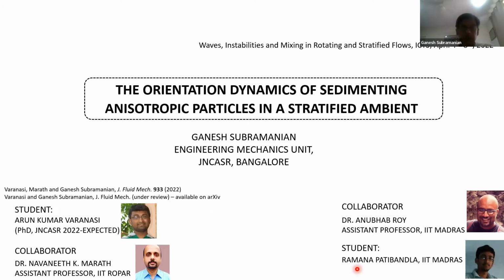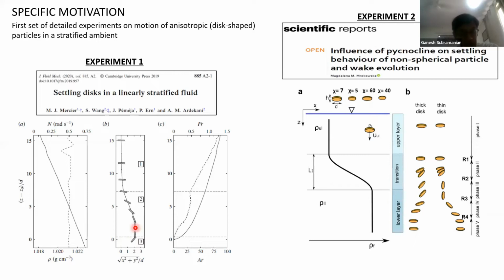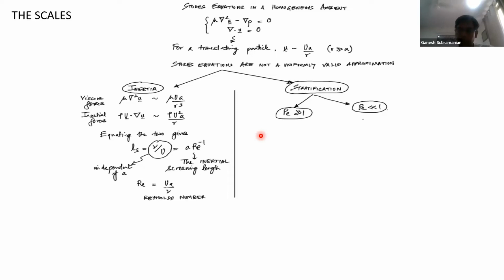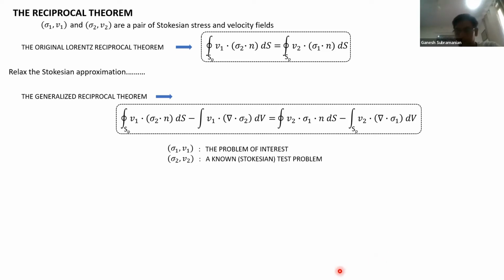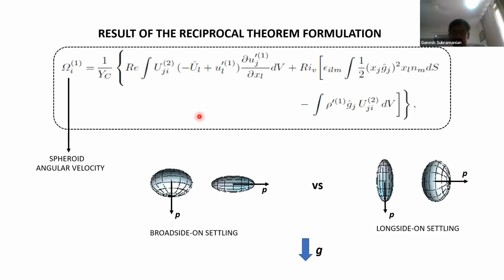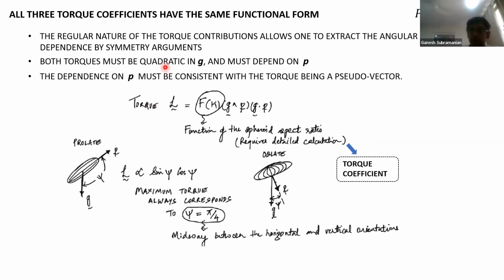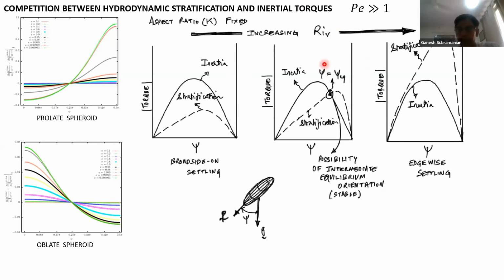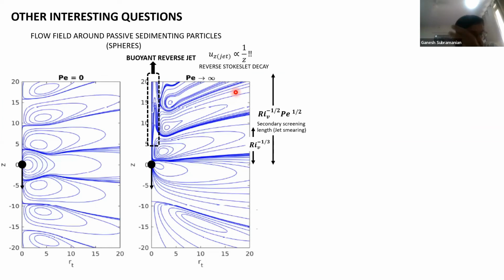The Orientation Dynamics of Sedimenting Anisotropic Particles in a Stratified by Ganesh Subramanian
DISCUSSION MEETING

VENUE: Online